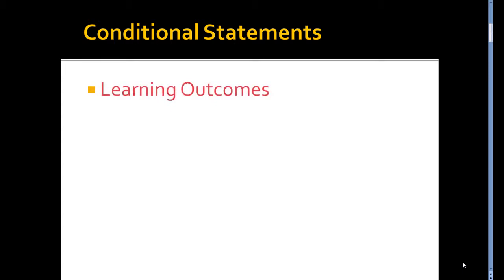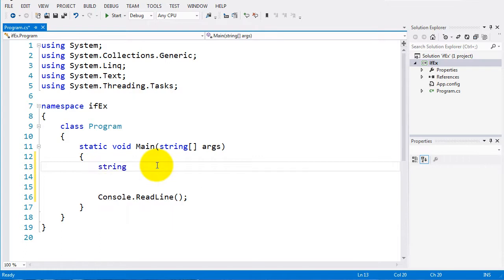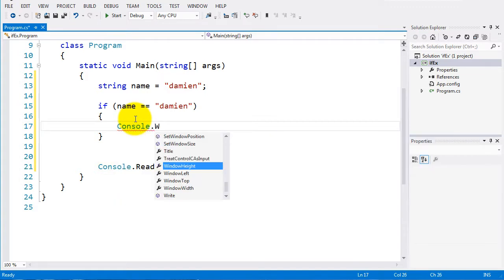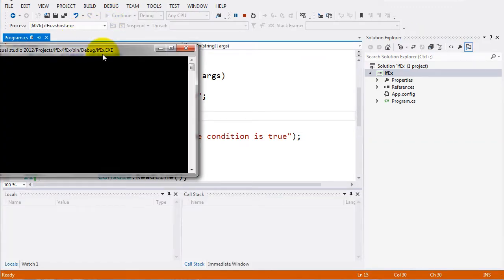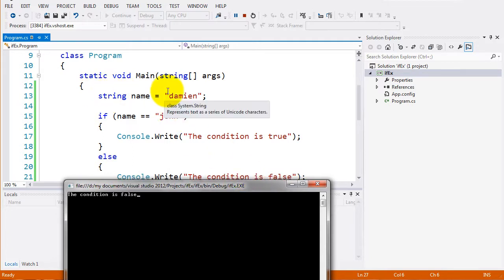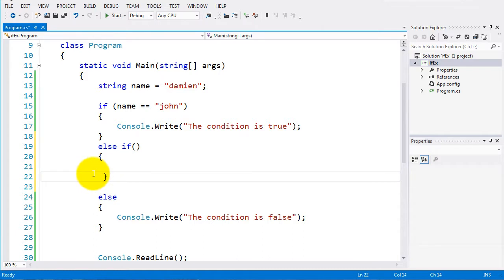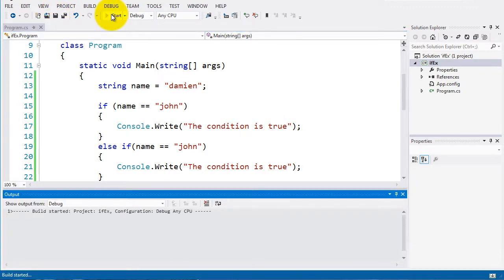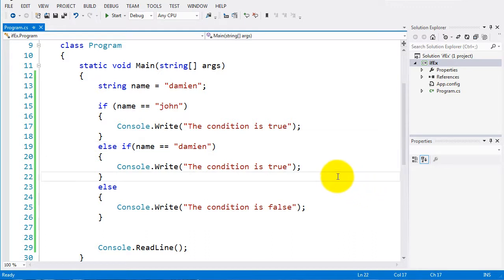if Statements C#